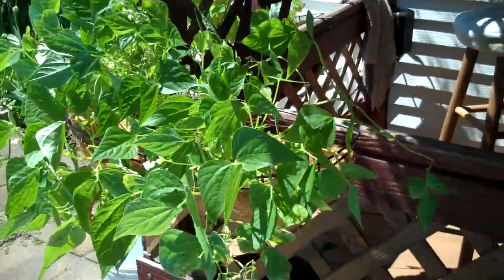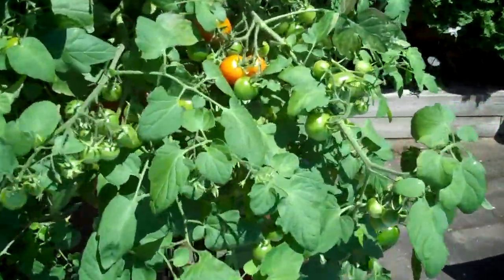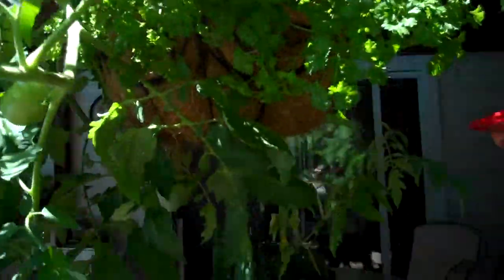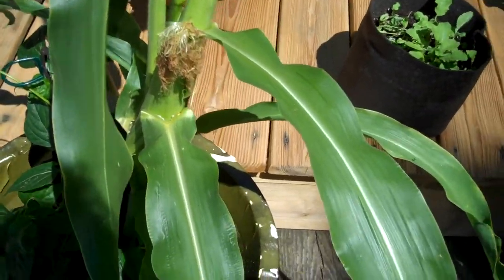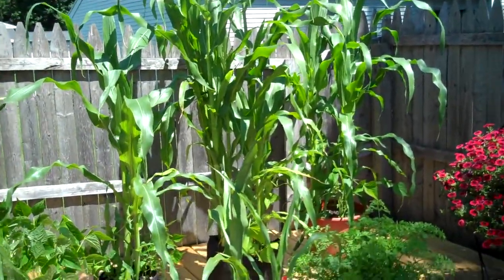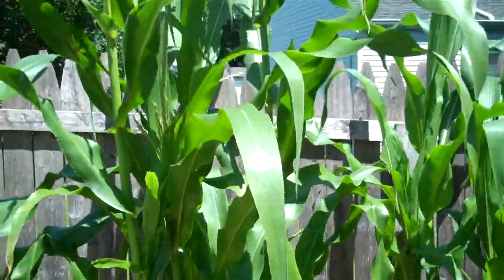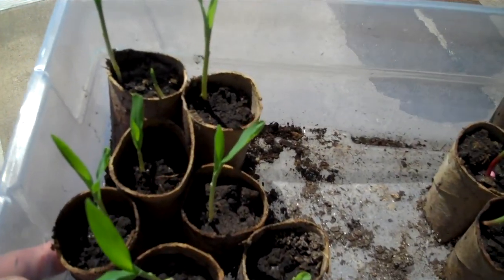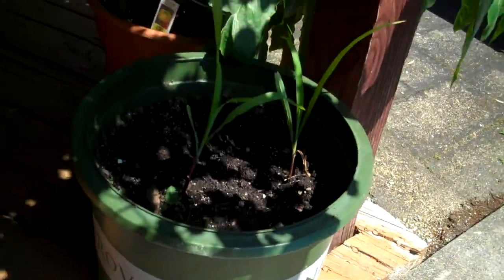Container Corn Plants - weekly update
This is the end of week 3 on the progress of the organic non-gmo patio and hanging garden. The bush beans that were attacked by fungus knats are nicely recovered, there's cobs on the corn (but not corn on the cobs yet).